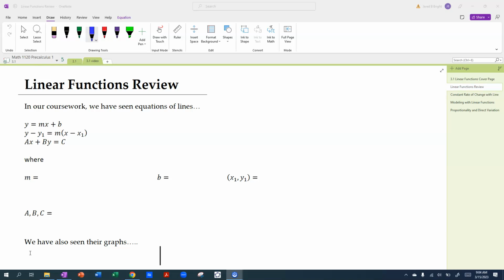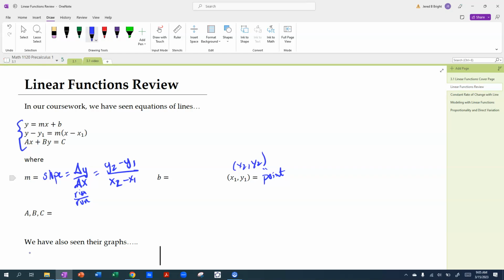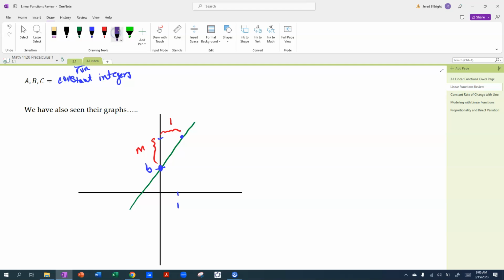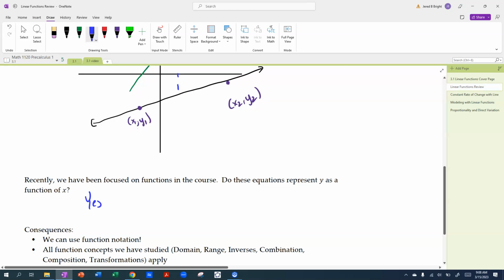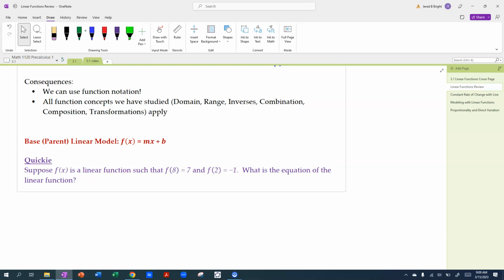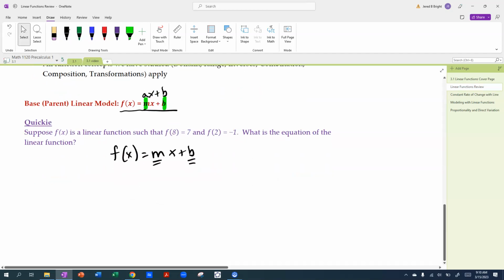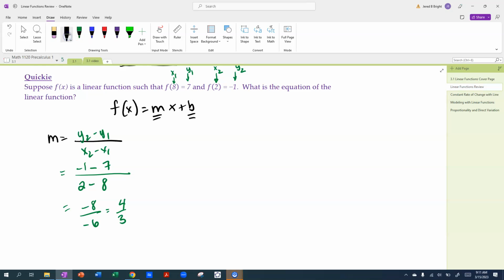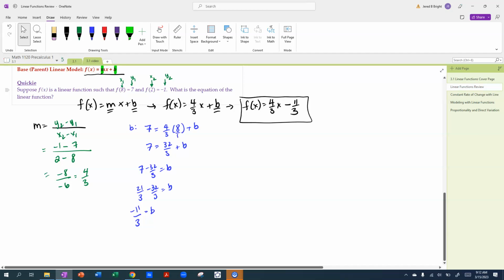Linear Functions Review